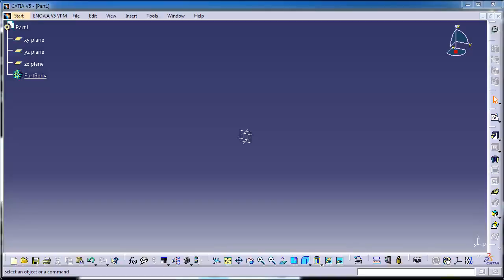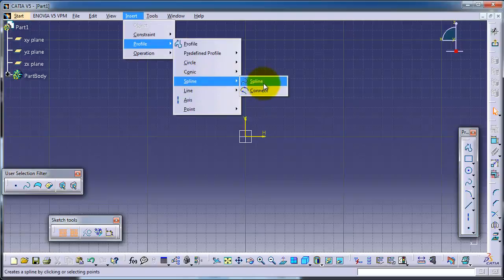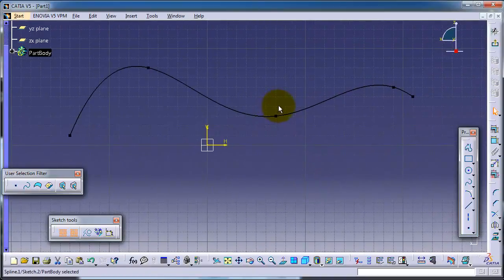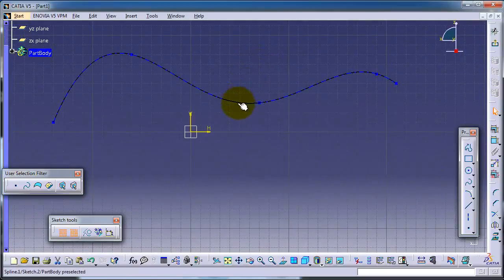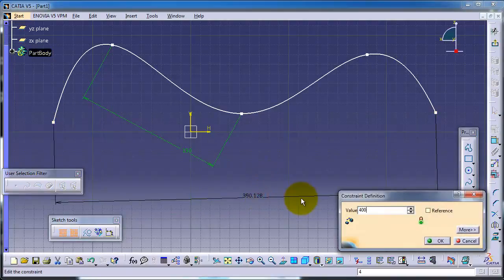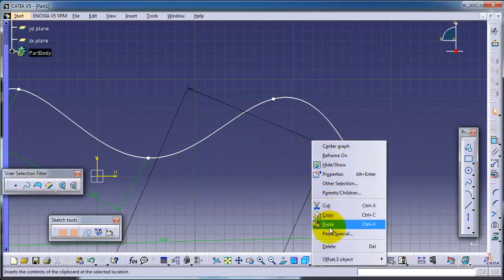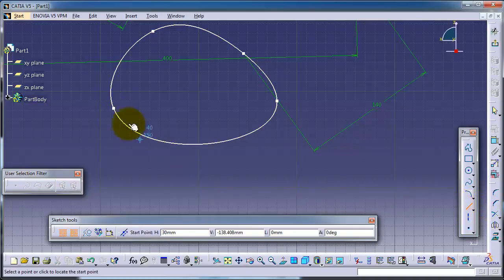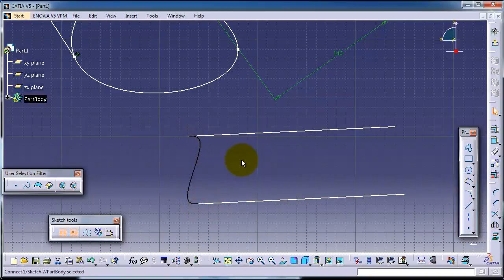11 CATIA Beginner Tutorial Spline